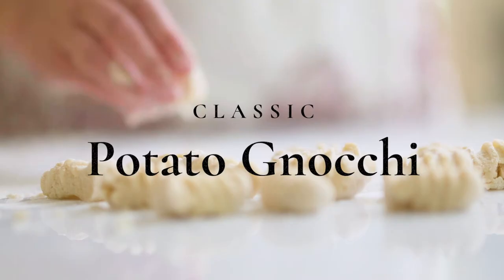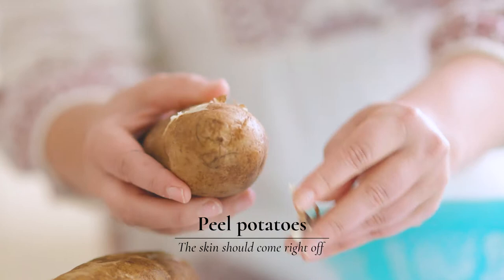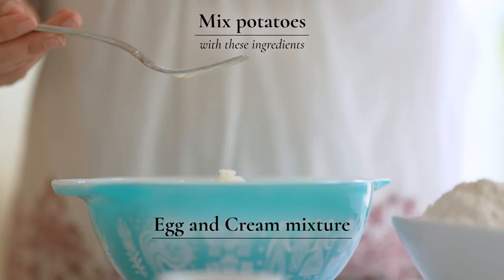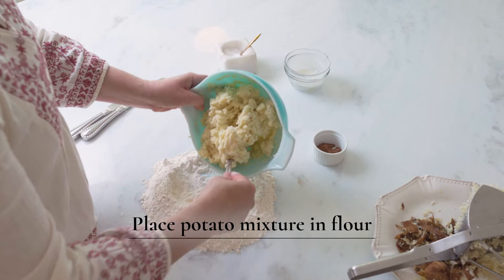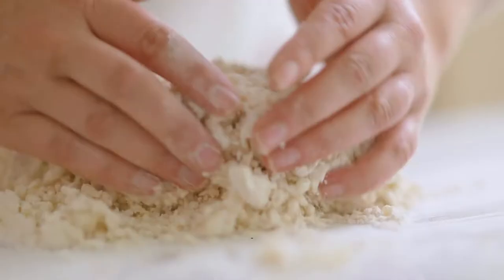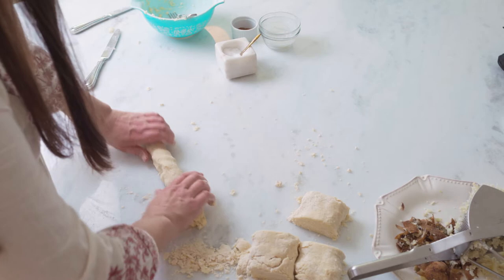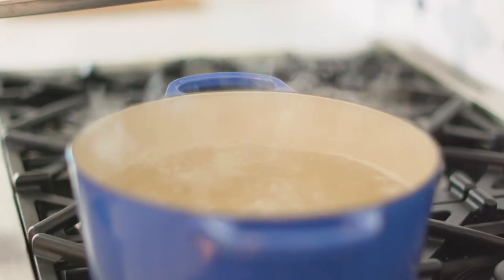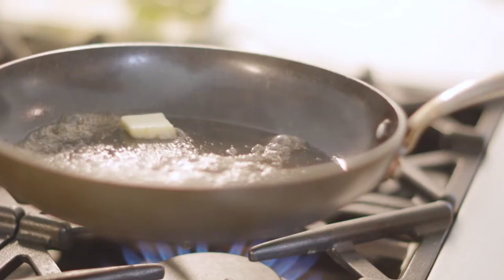Chef Molly McCook's Homemade Classic Potato Gnocchi Cooking Video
Executive Chef, co-owner of Ellerbe Fine Foods, and James Beard Semi-Finalist, Molly McCook shares her recipe for at-home classic potato gnocchi.

Fresh. Seasonal. Local.